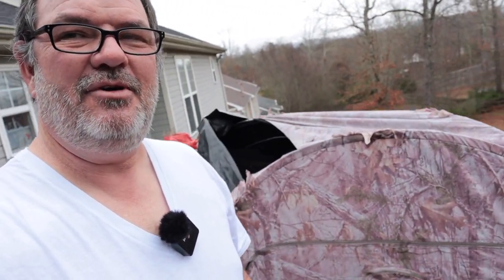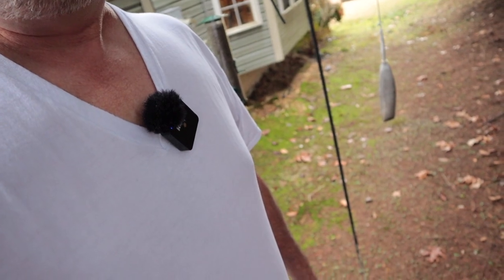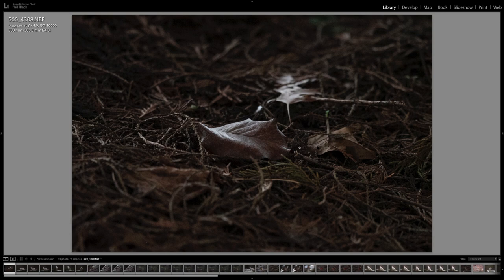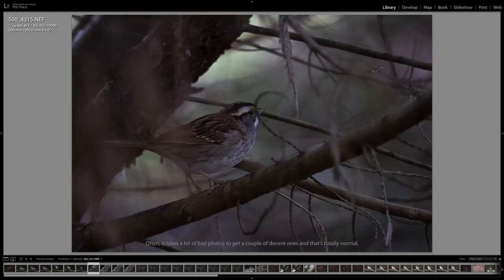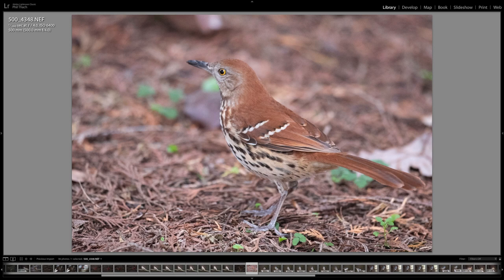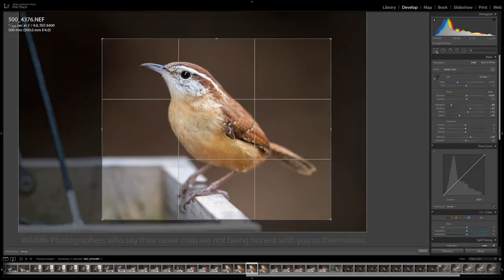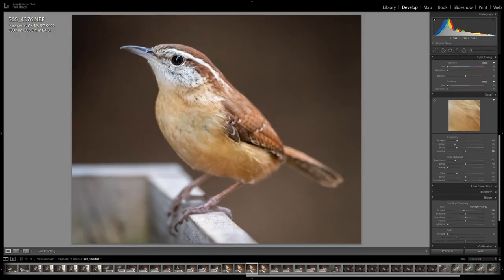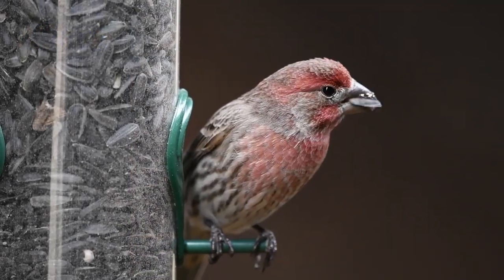Nikon D500 Songbird Photography with 500 f/4 Lens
I made songbird photos from an open window in a very dark area of my side yard with my Nikon D500 and NIKKOR AF-S 500mm f/4G VR lens.